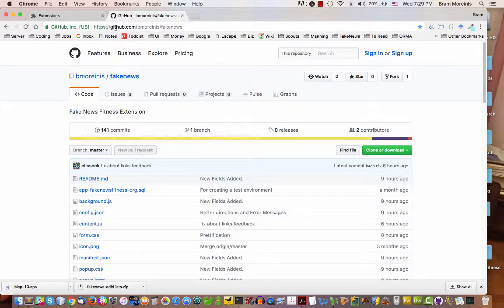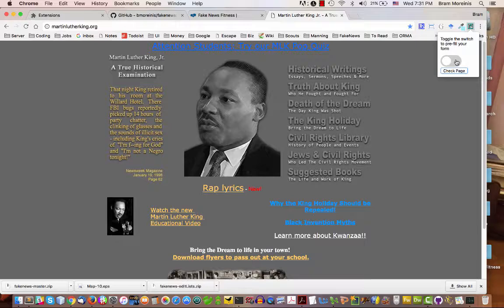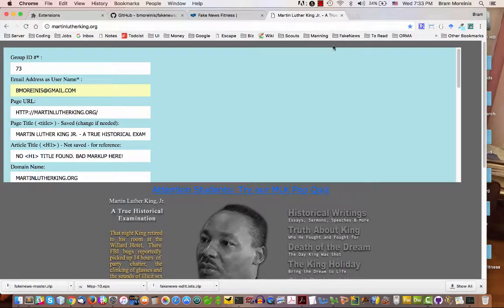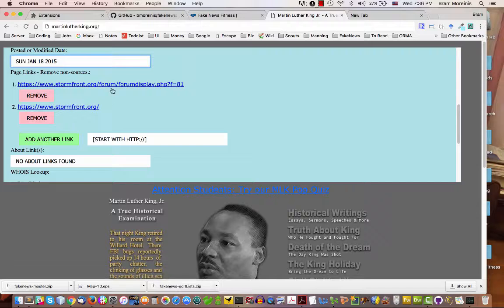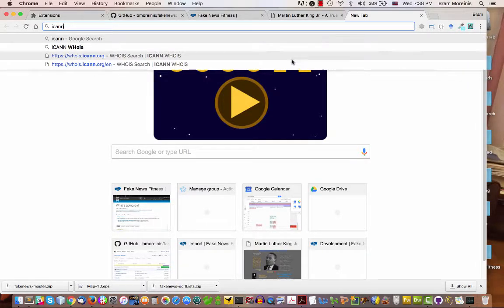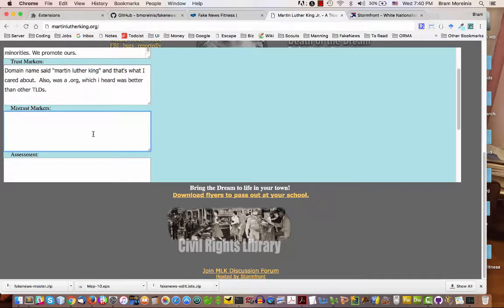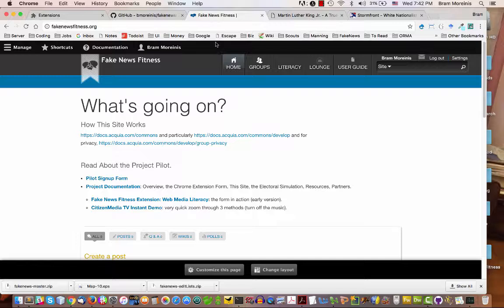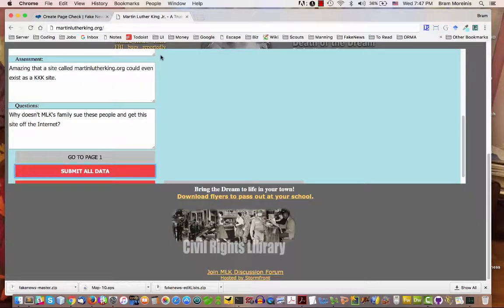Fake News Fitness Training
How to install and use the Fake News Fitness Chrome Extension in class.